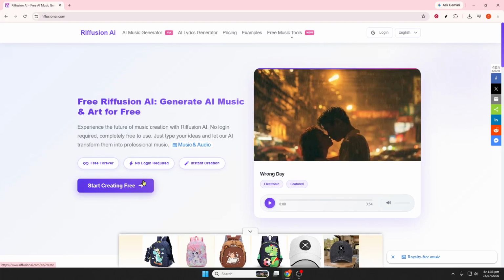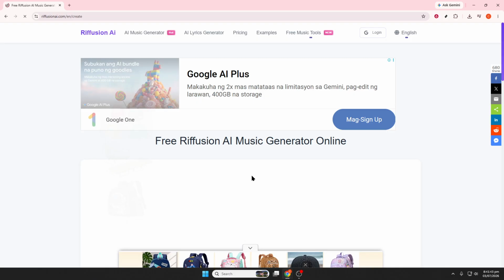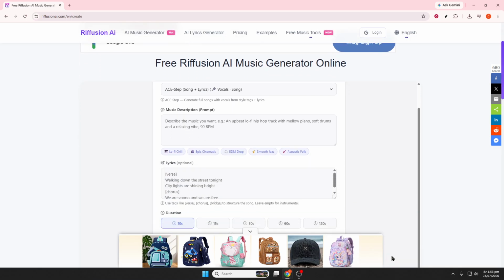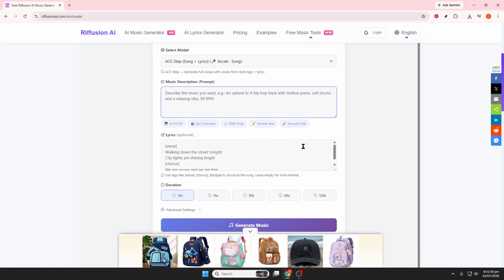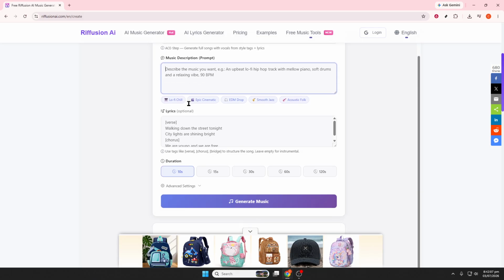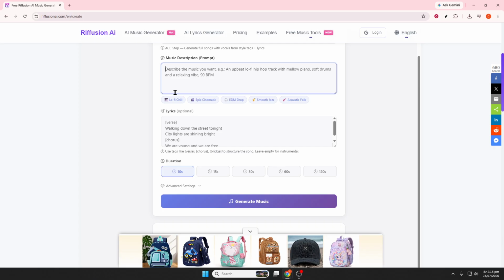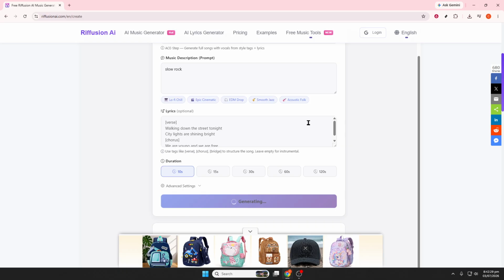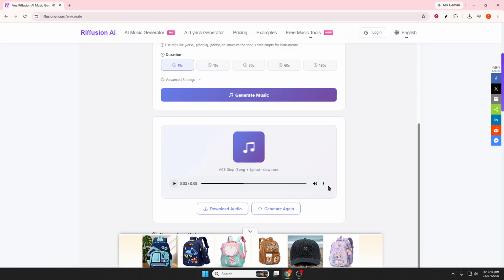How To Create TRANCE in Riffusion AI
Want to create Trance music with Riffusion AI? In this step-by-step tutorial, you'll learn how to use Riffusion AI to generate uplifting, melodic, and energetic Trance tracks using simple text prompts and AI-powered music generation.

Whether you're a beginner, music producer, DJ, or content creator, this guide will show you how to create AI-generated Trance music, customize your prompts for better results, and export your tracks with ease.

📌 In this video, you'll learn:

How to create Trance music in Riffusion AI
Write effective AI music prompts
Generate uplifting and melodic Trance tracks
Customize tempo, mood, and style
Improve AI-generated music quality
Export your finished songs
Tips for getting the best results with Riffusion AI

This tutorial is beginner-friendly and updated with the latest Riffusion AI features, making it easy to start creating AI-generated Trance music in minutes.

💡 Note: AI-generated music quality may vary depending on your prompts, settings, and the latest Riffusion AI updates.